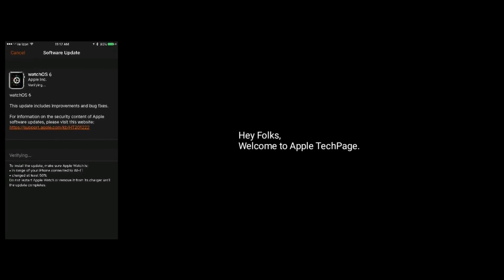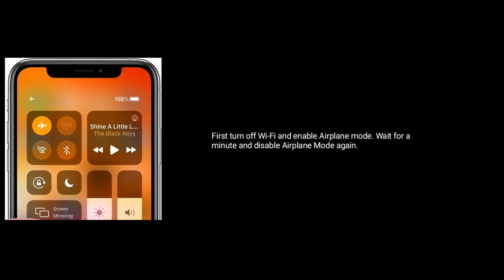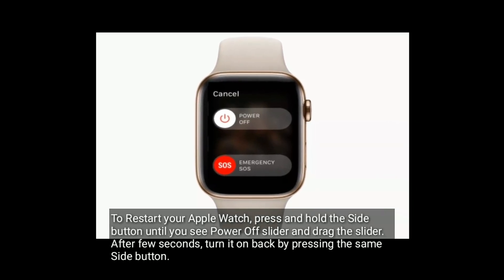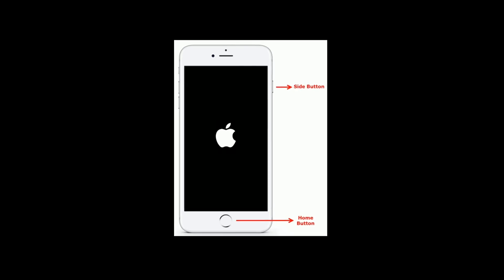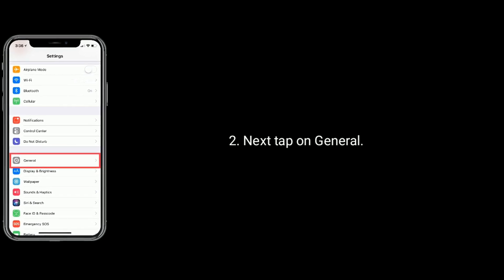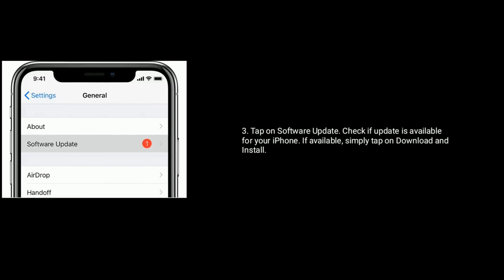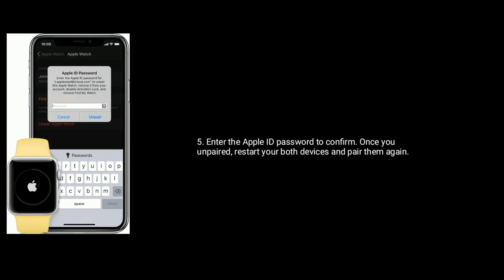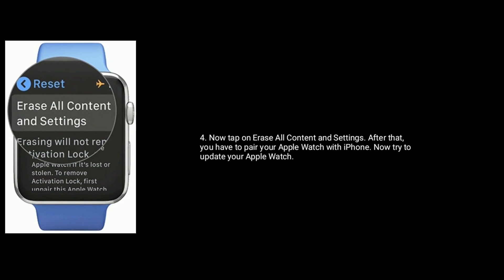Apple Watch Update is Stuck at Verifying when watchOS 6 - Here's the Fix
Apple watch stuck on verifying when update, Can't update watchOS, how to fix Apple watch update is stuck at Verifying.